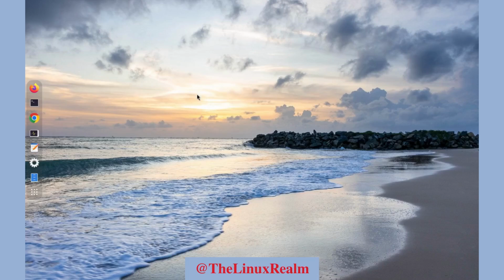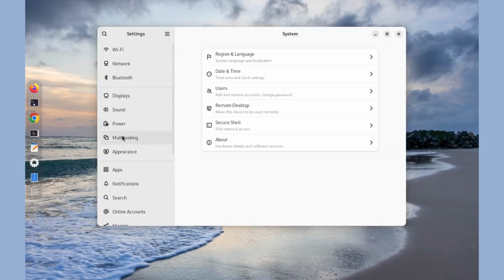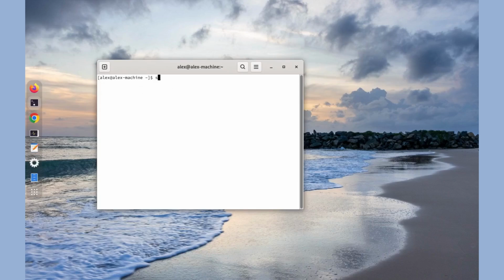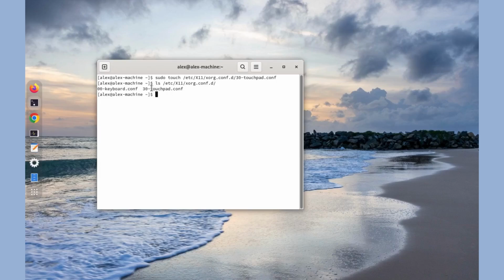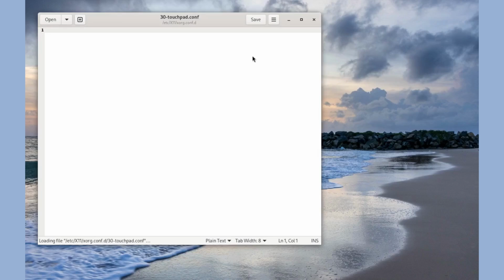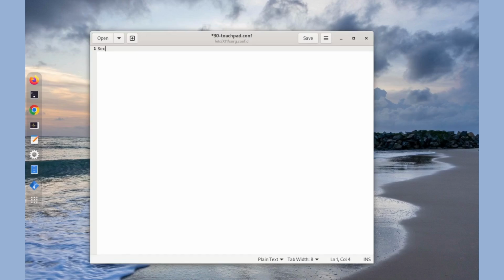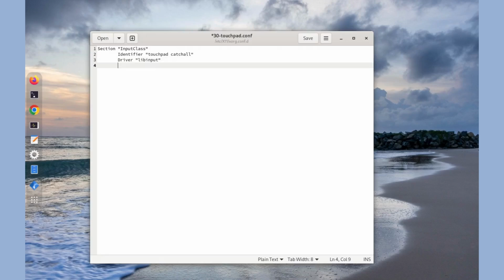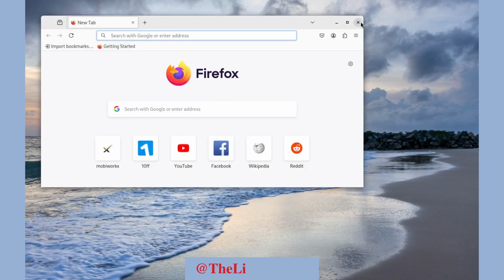Touchpad Taping Not Working, on Linux Laptop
If your laptop touch pad is not working when you select by tapping, this video will help you solve that. You are be using X11 instead of wayland  but it wont be a problem.